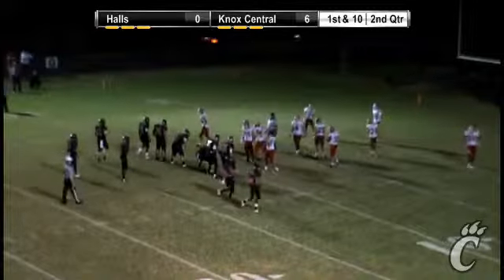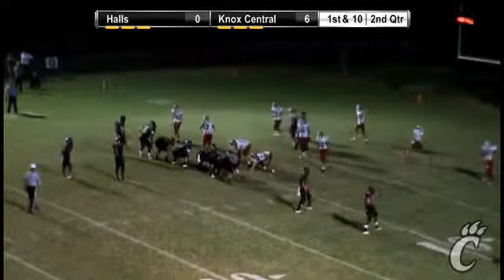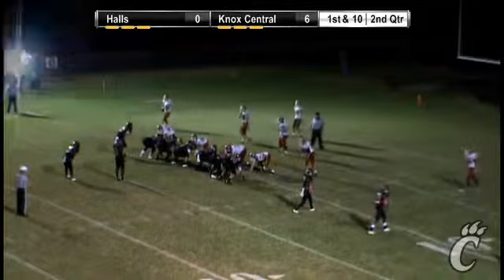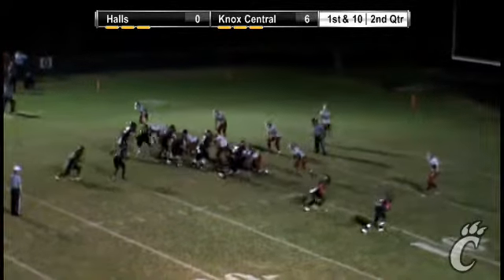#10 Jeremiah Howard runs 10 yards for his second TD of the night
Central's #10 Jeremiah Howard rushes ahead for a 10 yard TD. His second TD of the night to make it 12-0 over Halls.